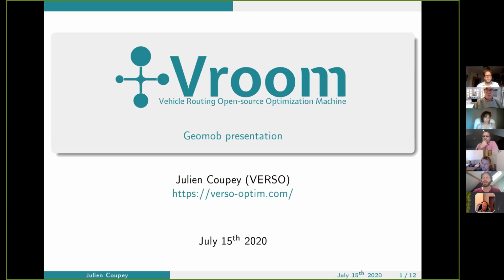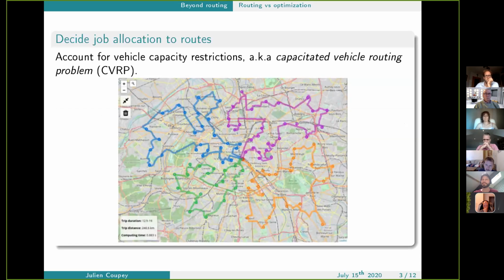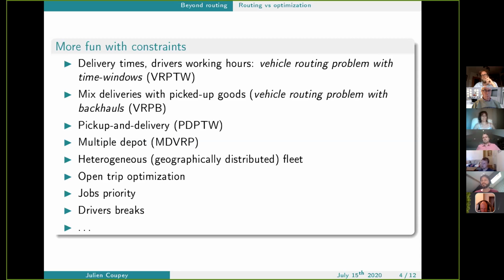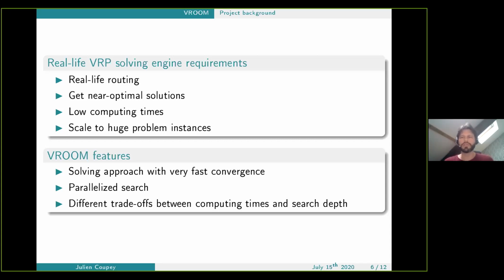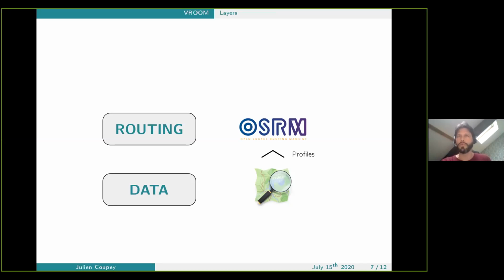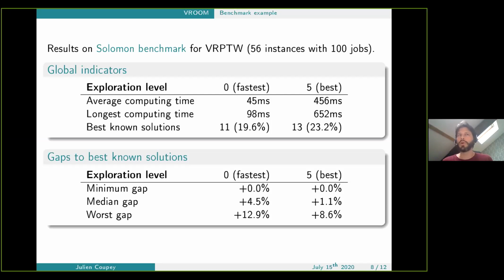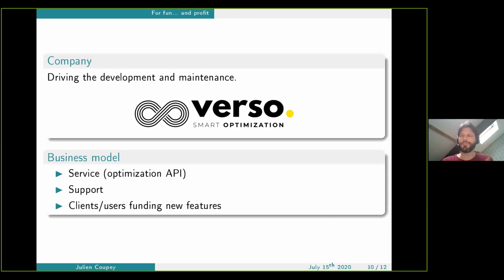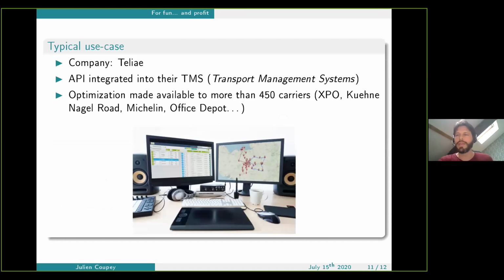Geomob 20200715 Julien Coupey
Julien Coupey, Vroom (Vehicle Routing Open-source Optimization Machine)